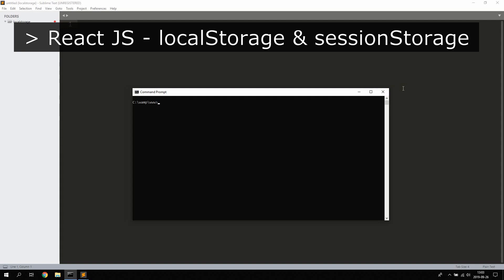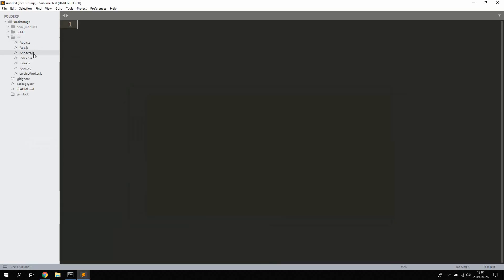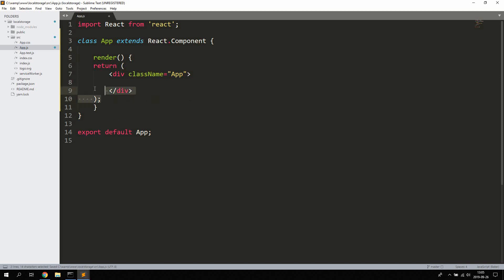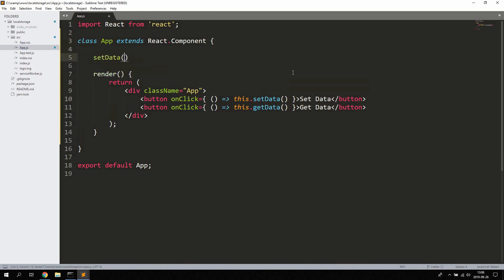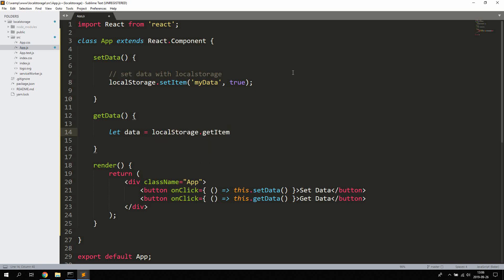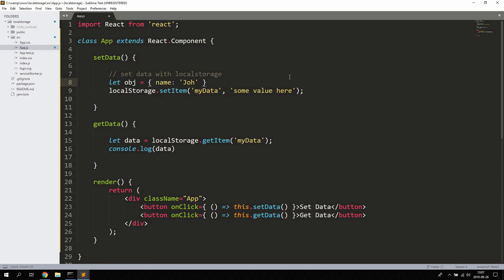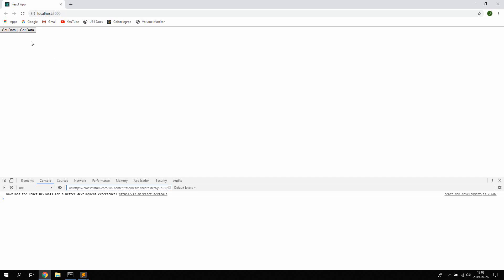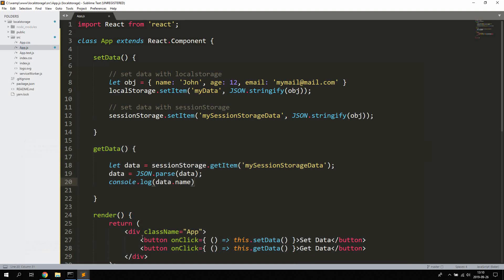React js Tutorial - Save Data In Your Application With localStorage and sessionStorage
React JS - The Complete Guide (over 150 000 developers have taken this course):

Learn how to save data in your React application by using localStorage and sessionStorage.